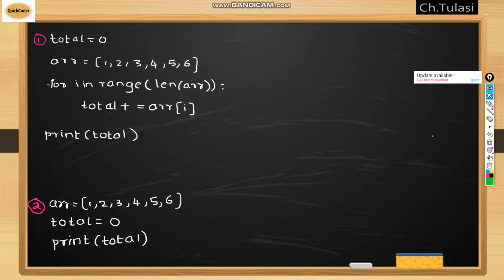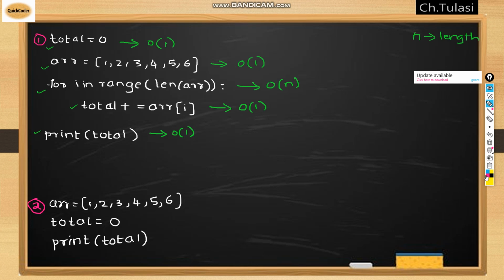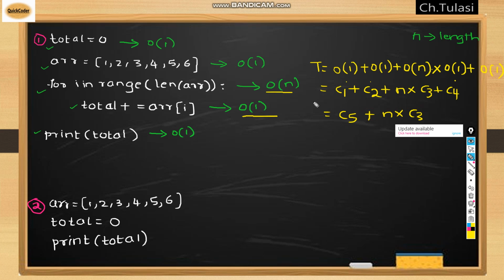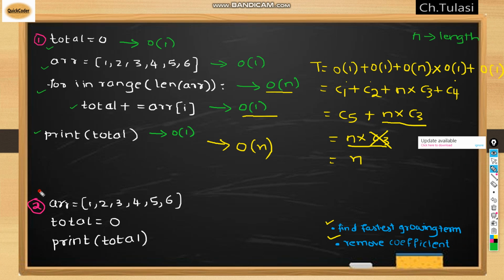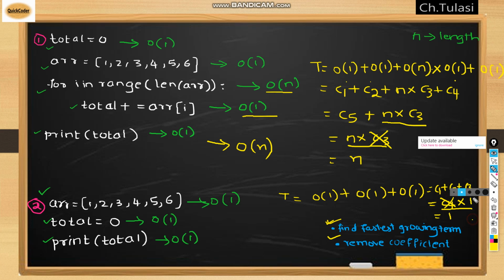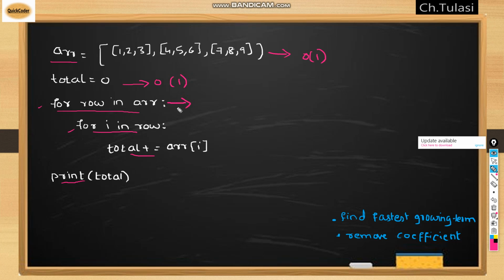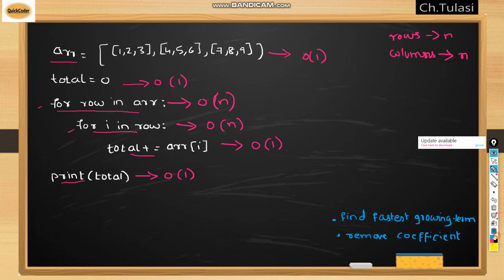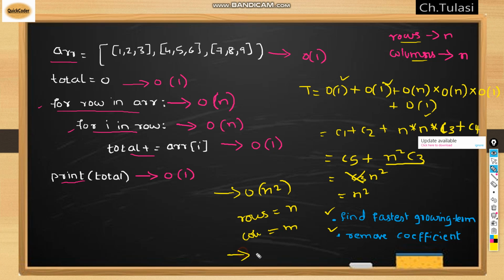Big-O Notation Part 2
In this video, I explained how to evaluate Big-O notation without using a line graph